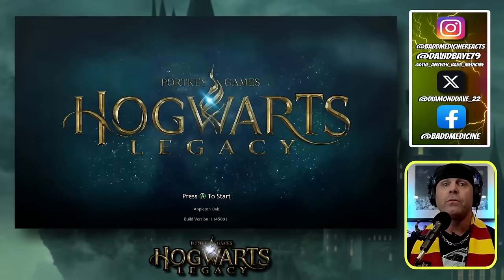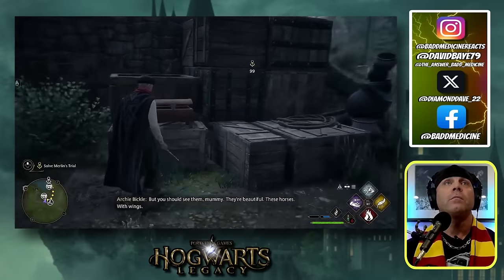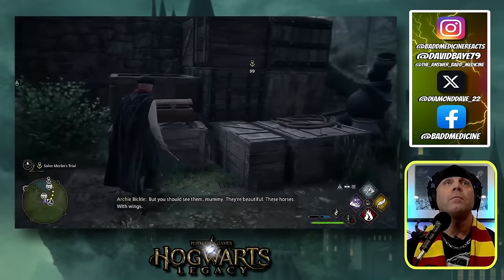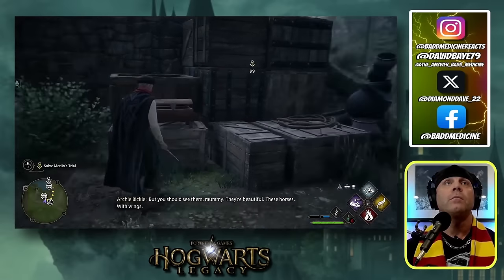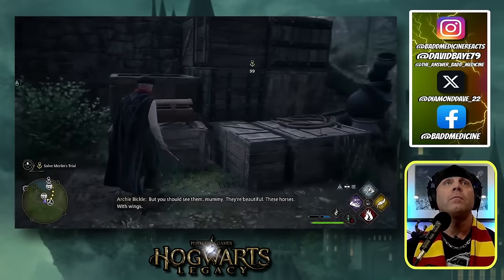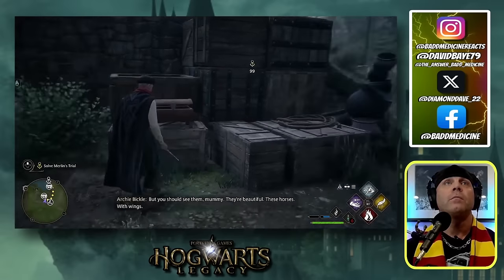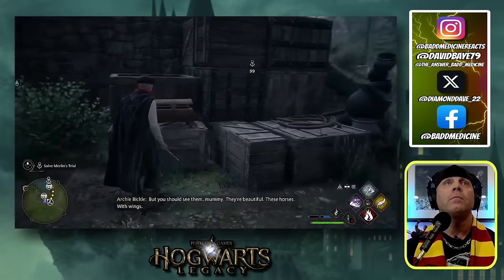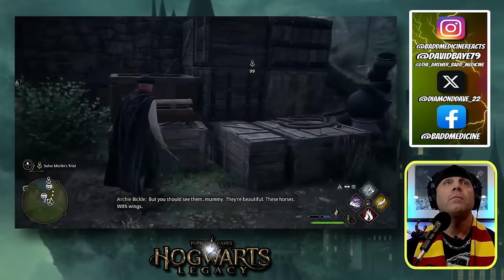Hogwarts Legacy gameplay Part 4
Here we go! Finally back into the world of Harry Potter and we are here playing Hogwarts Legacy!!!

Your input is instrumental in molding the direction of this channel. Feel at liberty to share feedback on various aspects, whether it pertains to the games we feature, preferences for highlight videos, or suggestions regarding live sessions. Your insights are immensely valued. Thank you in advance for taking the time to contribute to the growth and improvement of our channel.

Hogwarts Legacy is set in the late 1800s, taking place in several Wizarding World locations such as Hogwarts Castle, Hogsmeade, and the Scottish Highlands. AppletonOak takes on the role of a student (voiced by Sebastian Croft or Amelia Gething) starting their studies at Hogwarts in the fifth year. The player character possesses the power to control a mysterious ancient magic and holds the key to an "ancient secret" that threatens the stability of the wizarding world.

Gameplay skip to:
0:00 - Hogwarts Legacy with the Appleton Oak
2:45 - Hogwarts Legacy gameplay